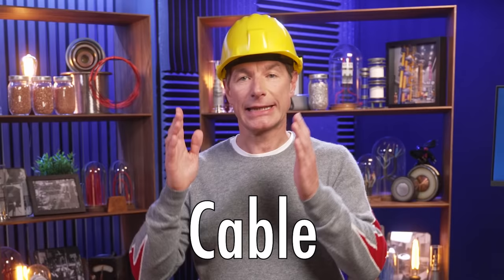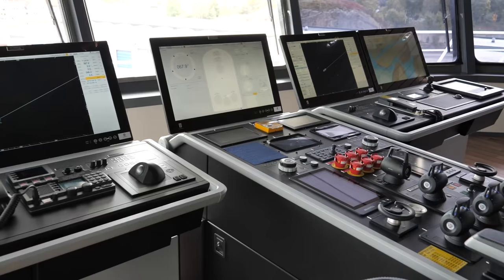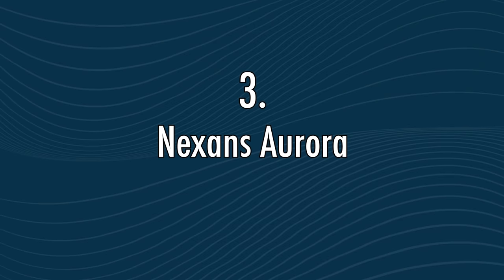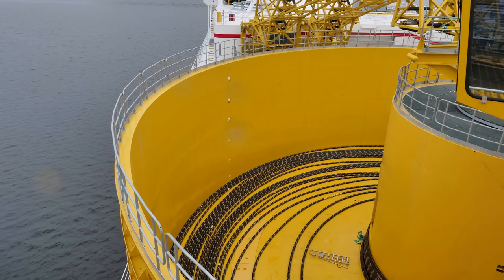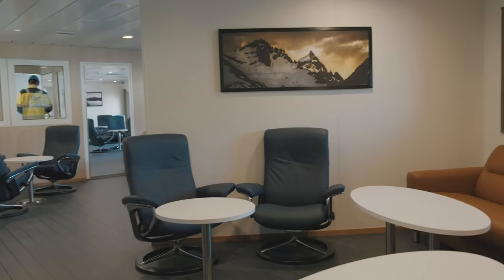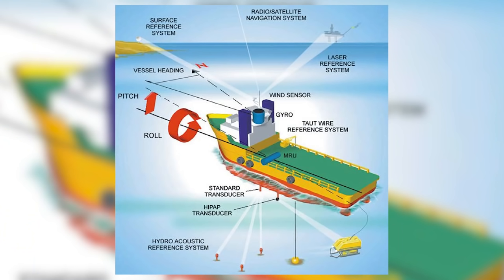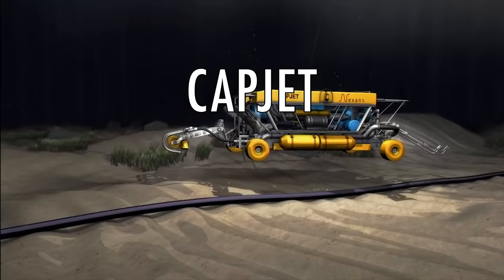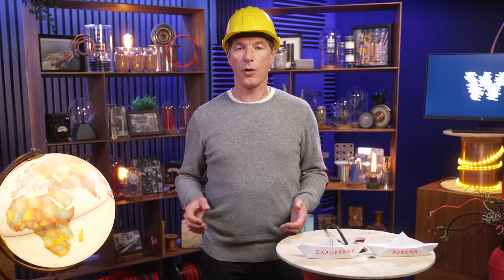How Cable Laying Vessels interconnect the world?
On this episode of What's Watt, Frédéric calls upon a good friend to give us a tour of the Nexans Aurora, a vessel at the forefront of submarine cable technology. Discover how this floating city is building one of the biggest networks of energy!

CREDITS

Hosted by : Frédéric Lesur (Nexans)
Guest: Frode Beyer (Project Manager for Nexans Aurora)
Script doctor: Randall Whitlow

Nexans: Christopher Guérin, Elyette Roux, Emmanuelle Guy, Ragnhild Katteland, Knut Flage, Kristin Hessen, Kjetil Gundersen, Annick Hubert
Director : Victor Bocquillon
Camera operator : Julie Turgis
Sound : VIDEOLOGY
Set designer : Alexia Rosanis
Set designer assistant : Stéphanie Rosanis
Location manager : Antoine Jouguet
Assistant location manager : Matthieu Duval
Makeup artist : Emeline Marret
Editor : Augustin Post
Sound mixer : Nicolas Regent
Graphic designer : Gwendolyne Röttger
Technical means of shooting : VIDEOLOGY

Executive production : STRING THEORY - a society from Effervescence’s group
Producer : Cyril Pennec
Executive Producer : Judith Naudet Baulieu
Production manager : Albéric de Lambilly
Administration : Emmanuelle Le Roy Poncet /Joséphine Deuil
Effervescence : Marie Djoudi
Digital content : STRING THEORY - Simon Saulay